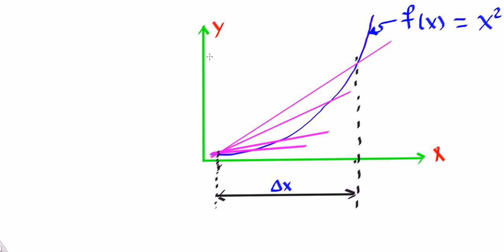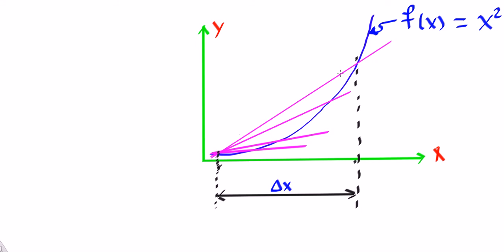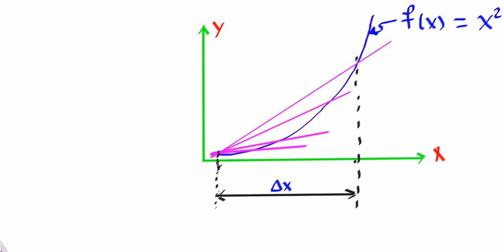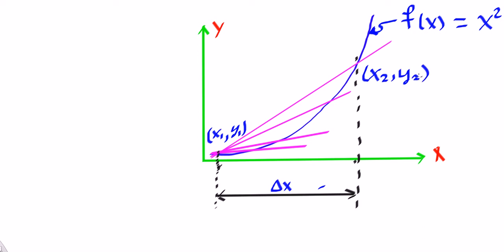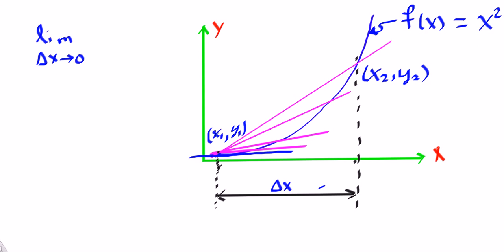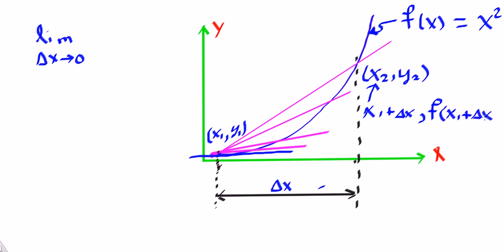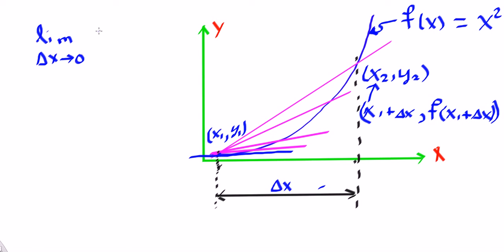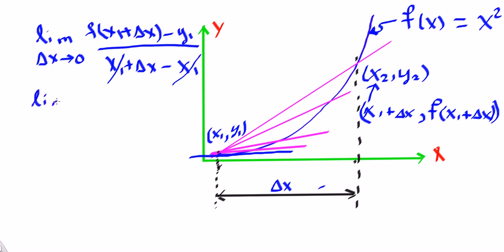derivative_definition_part1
In this series of videos, I refresh your memory on how to calculate a rate of change, as well as how to evaluate the derivative, from its definition.